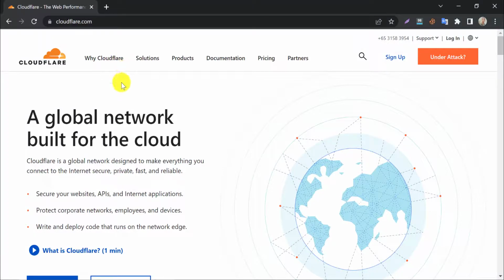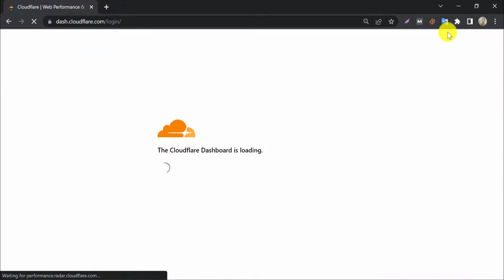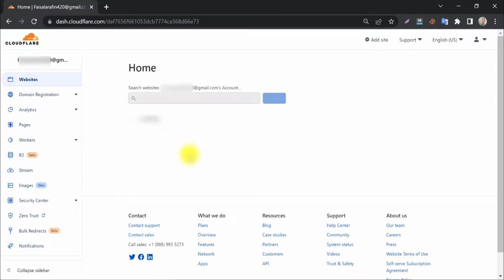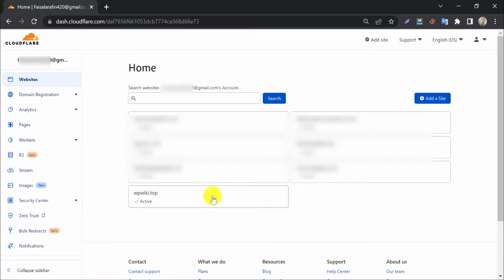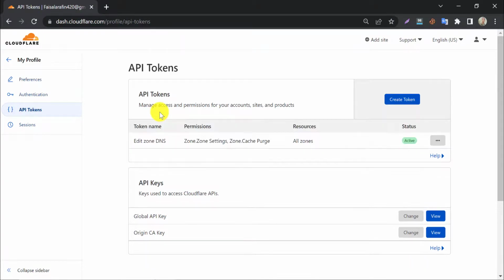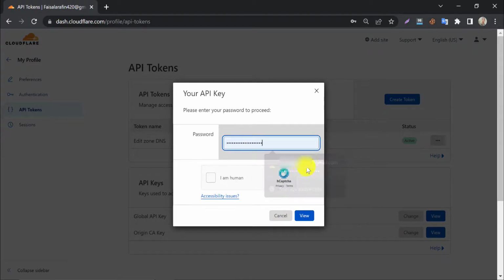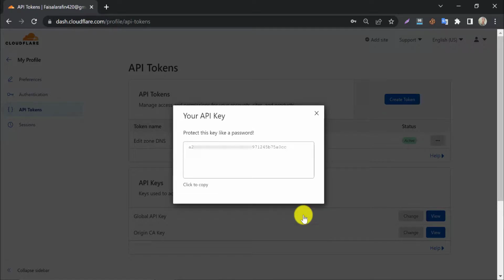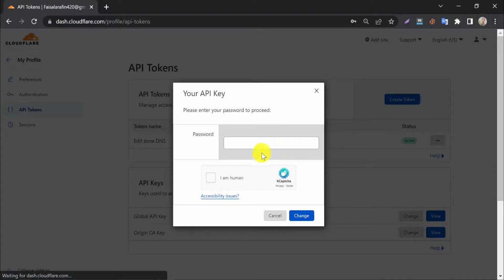Global API Key Cloudflare 2025 | How to Get Cloudflare Global API Key (Updated Method)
Cloudflare Global API Key is Required for Many Wordpress Plugin Integration Like Wp Fastest Cache or Shortpixel.

In This Video We Will Show You How You Find the Global API Key of Your Cloudflare Account.

At First, Log in to Your Cloudflare Account.

By the Way, if You Want to See How to Add Your Website to Cloudflare Free Cdn Service, Then You Can Watch Our Video Given in the Description.

To Get the Global API Key of the Cloudflare Account, Click on Your Profile Icon.

And Go to Appearance.

Then Click on API Tokens.

Under API Keys, You Will Find the Global API Key Option.

Click on View.

For Security Purposes, They Require Password and a Captcha Verification.

Solve It.

Now, Press "View".

This is the Desired API Key You Are Looking for.

To Copy This, Just Click on the Key.

You Can Also Change the Global API Key From Here.
The Process is Almost the Same.

So, This is All for Today, if You Have Any Questions or recommendations,  Feel Free to Use the Comment Box.

(Cheapest on the planet 😱😱😱 )